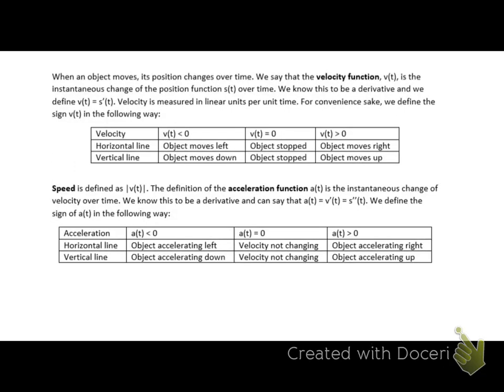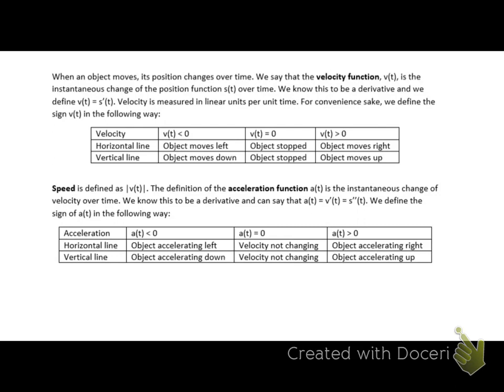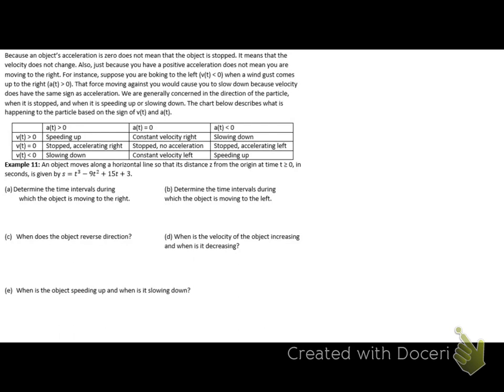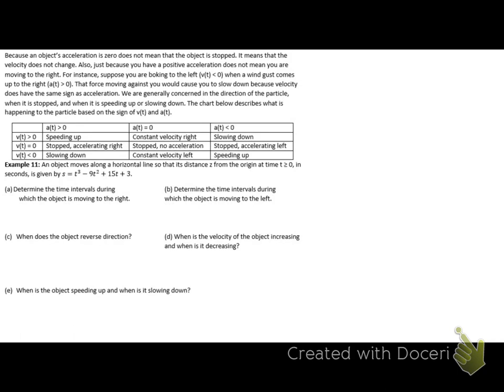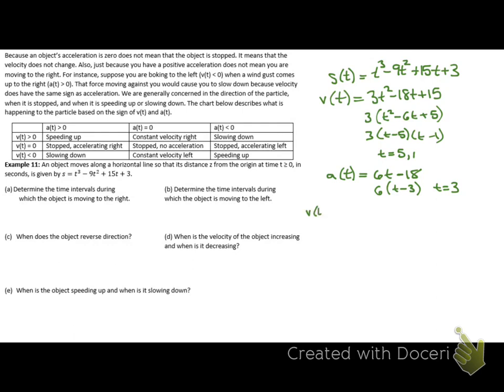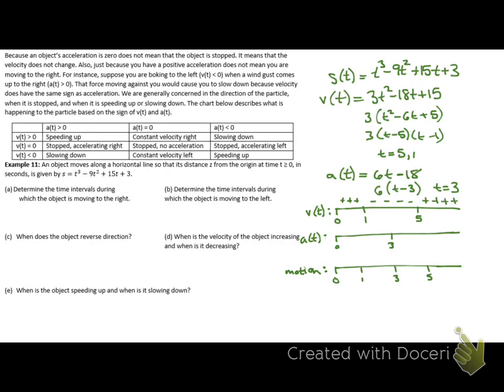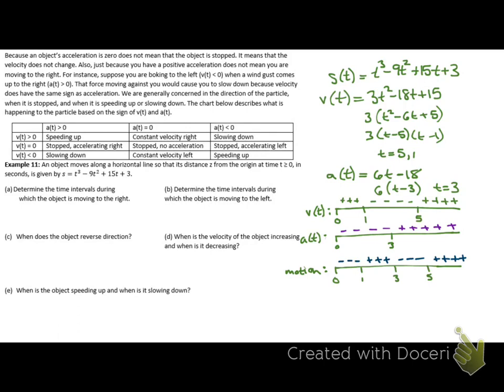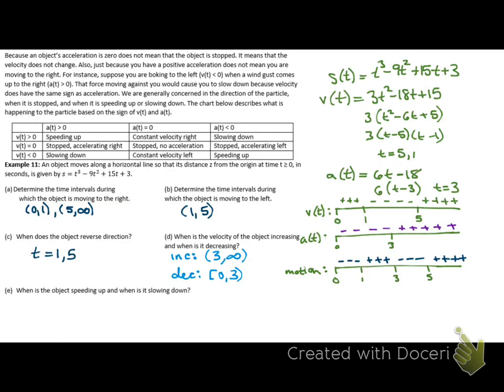12. Function Analysis Ex 11